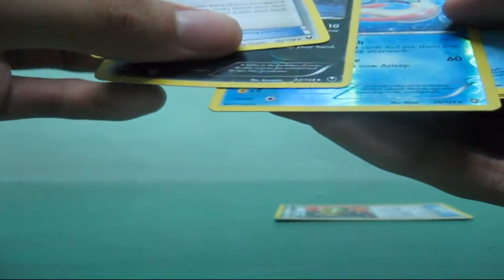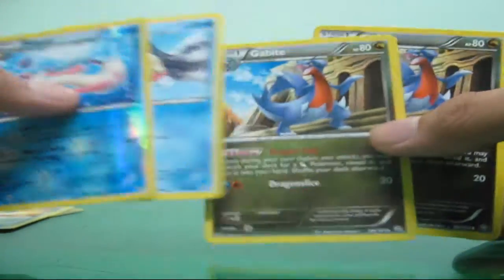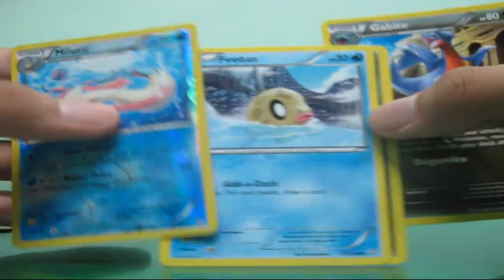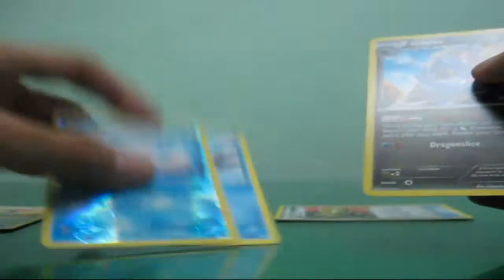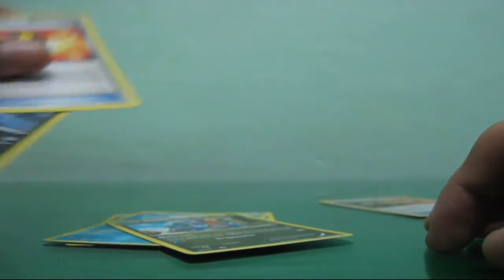Battle Report 09-23-12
I went to our weekly tournament. I had 2-2 on 4 rounds with 1 round bye. And I need to improve my deck more, or build GarTaria as fast as possible since Battle Roads is coming up. :)